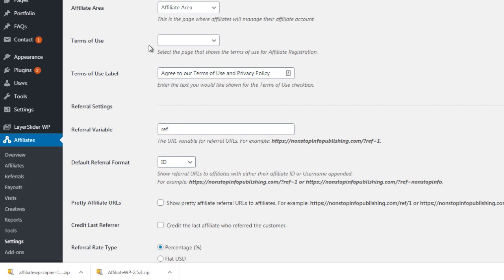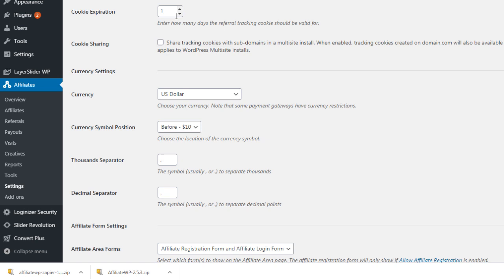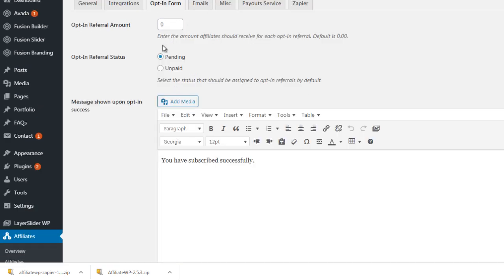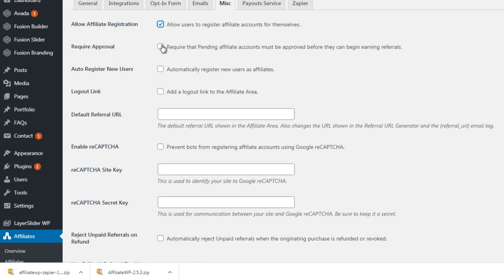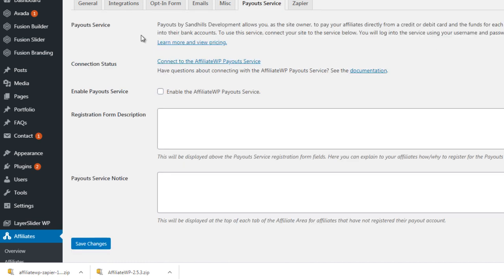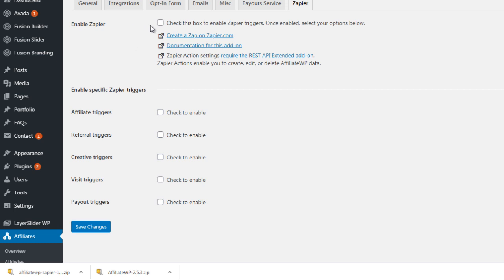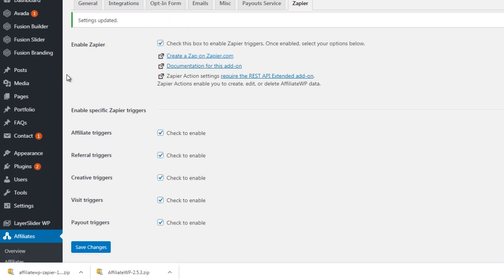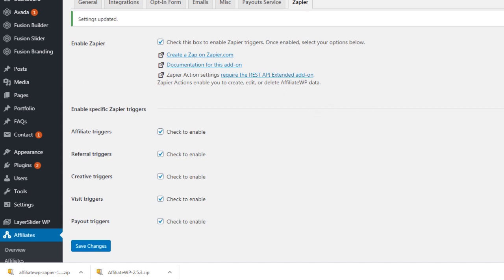Mapping on affiliate Program On Wordpress